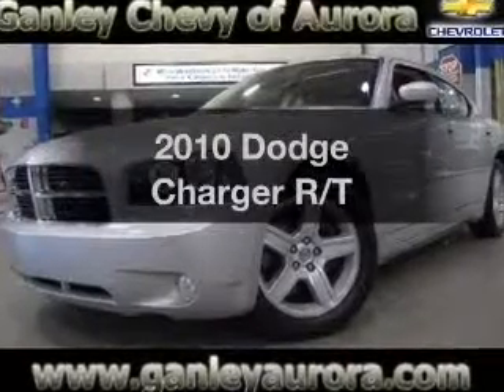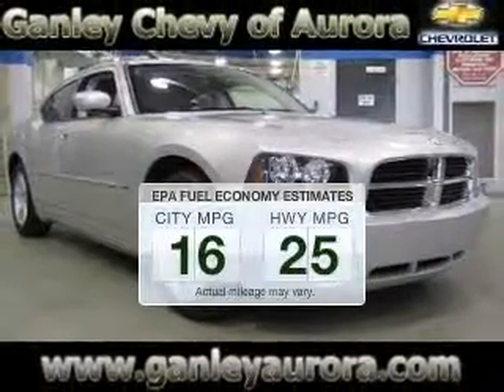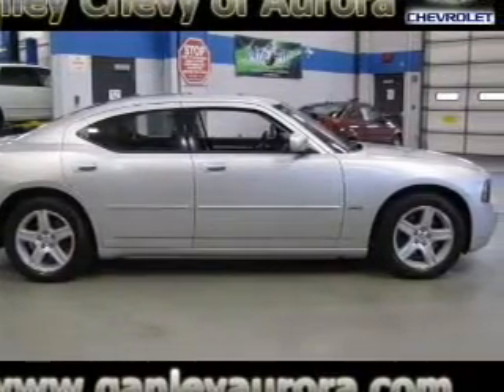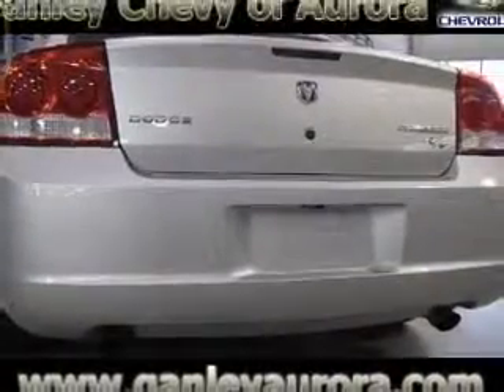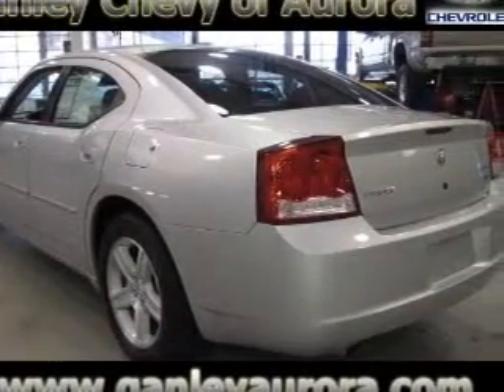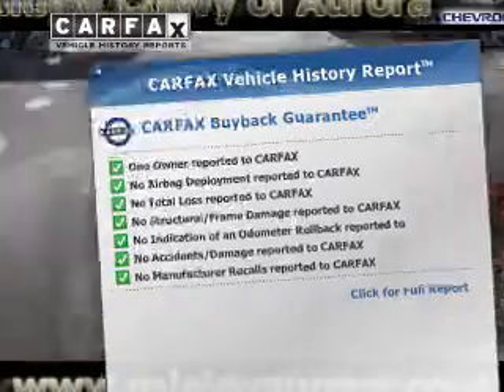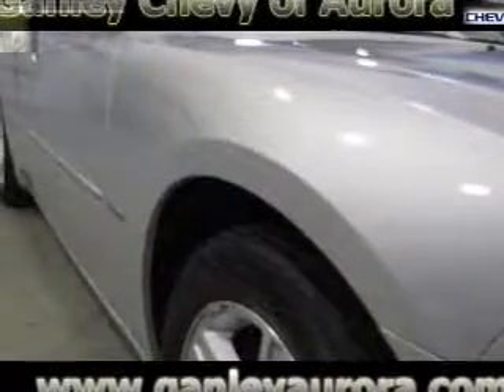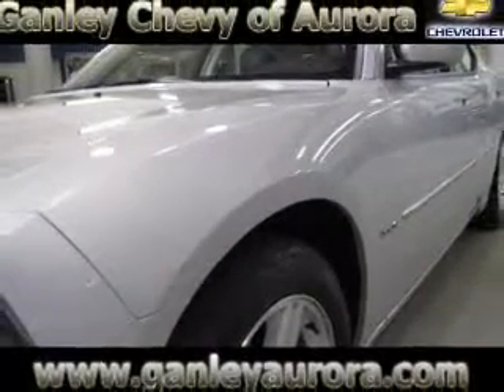2010 Dodge Charger - Aurora OH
Year: 2010
Make: Dodge
Model: Charger
Trim: R/T
Engine: 5.7 liter 8 cylinder 16 valve
Transmission: 5-Speed Automatic
Color: Bright Silver Metallic
Mileage: 28002
Address:
310 W. Garfield Rd.